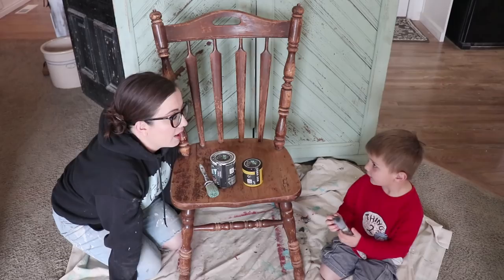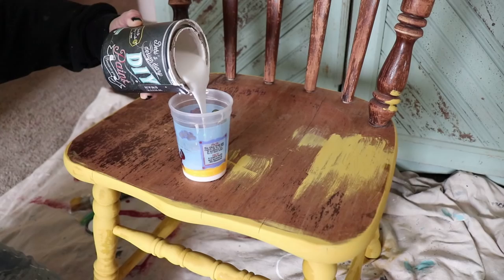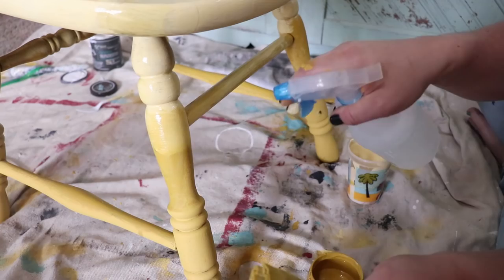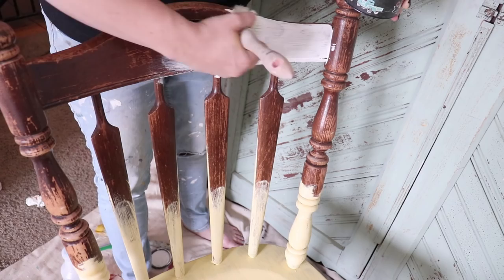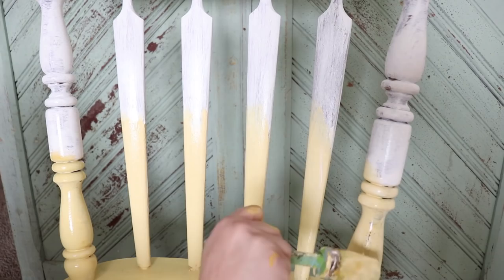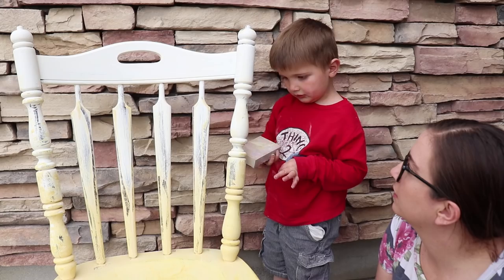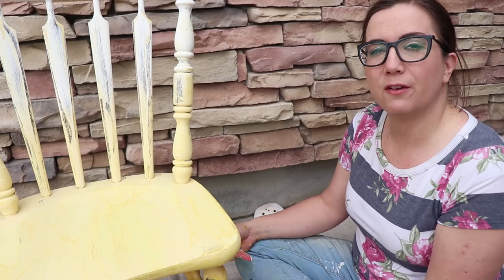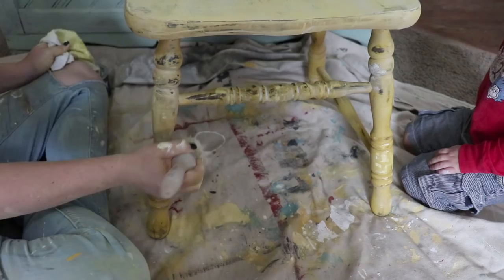How To Ombré Paint Blend | Chippy Ombré Chair | Ombre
Ombré paint blending on a chippy old chair!
Mod Podge Squeegee